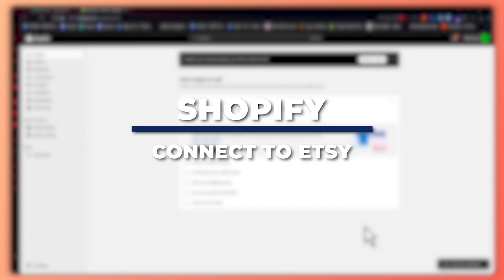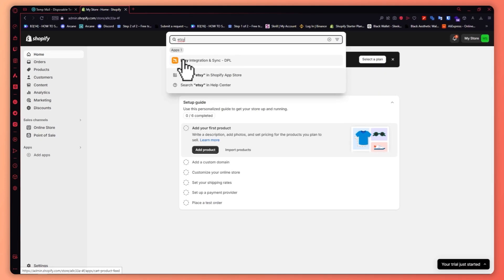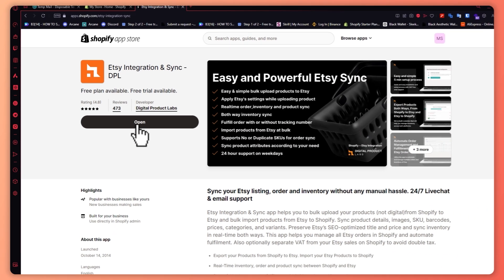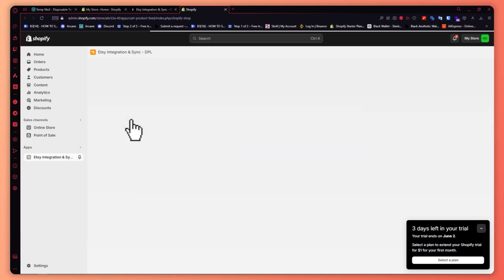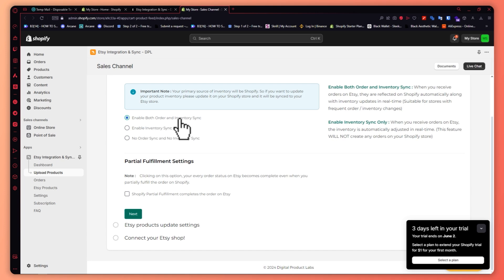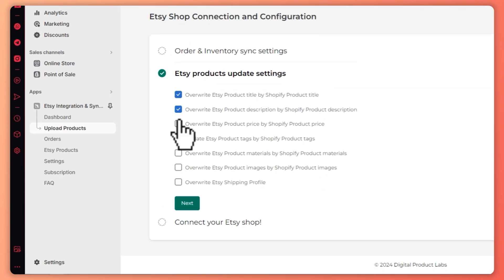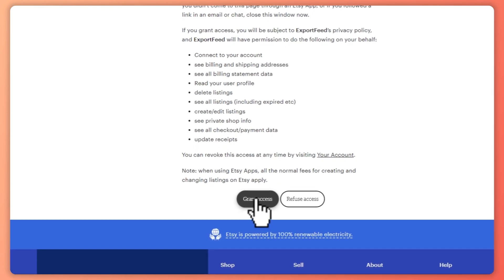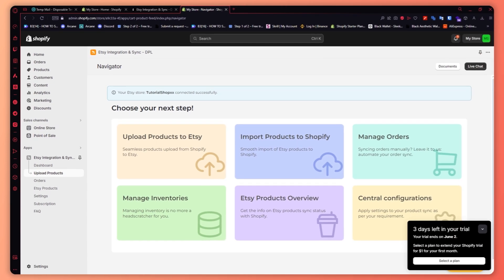How To Connect Shopify To Etsy (2025) Simple Guide